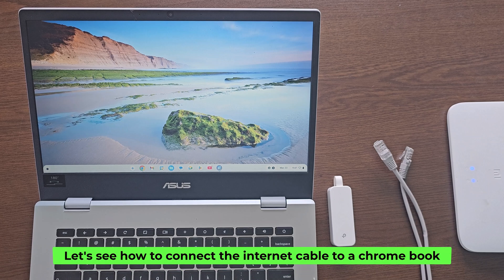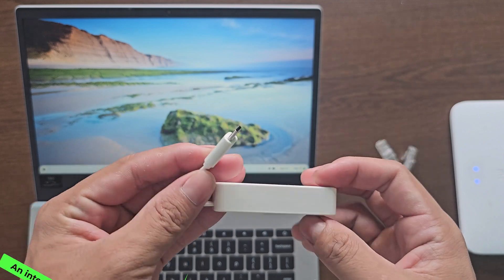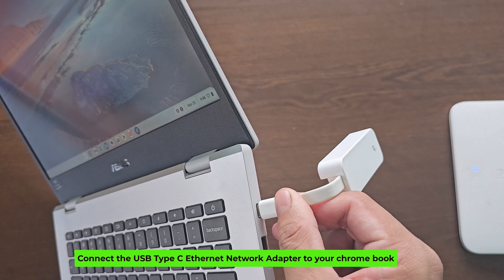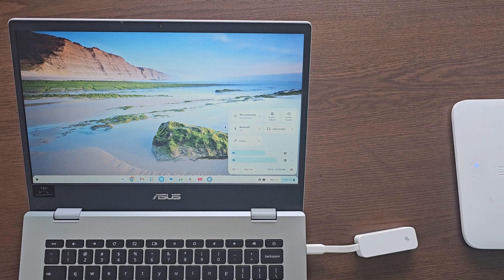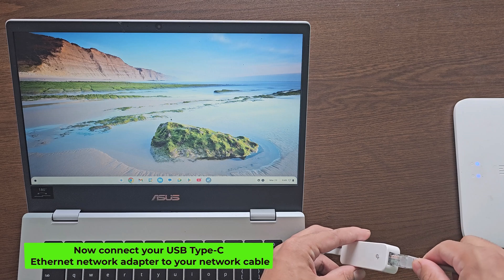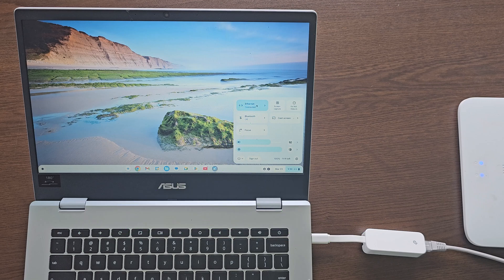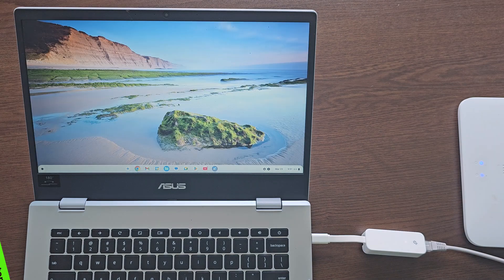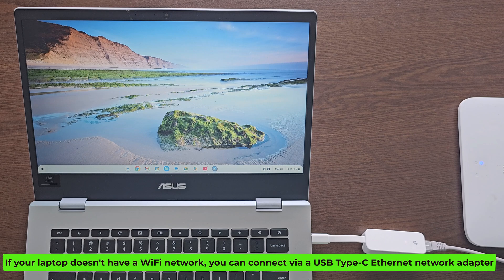How to connect chromebook to internet with ethernet cable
How to connect chromebook to ethernet cable. Can you connect an ethernet cable to a chromebook